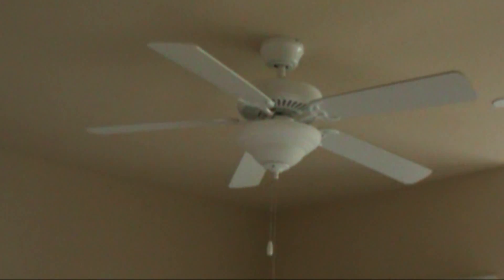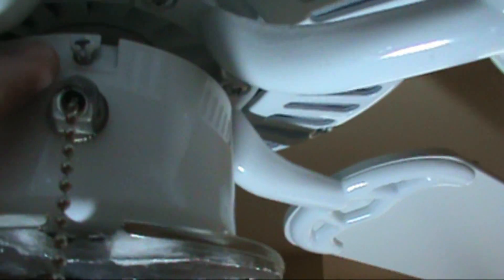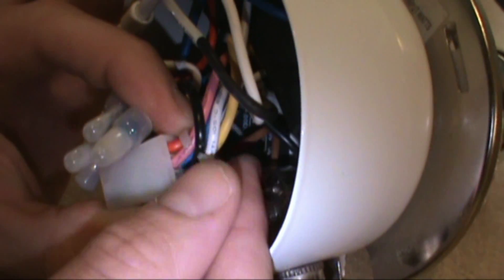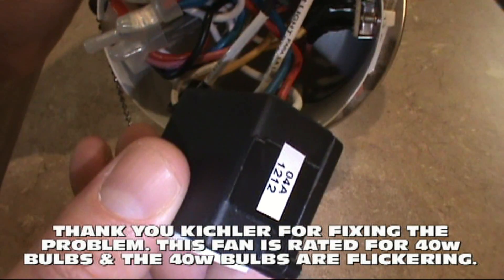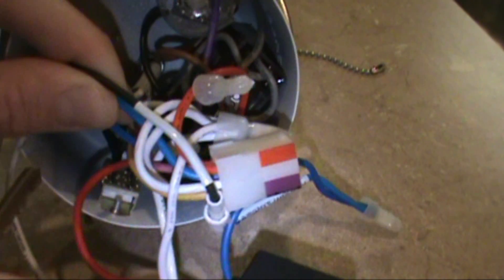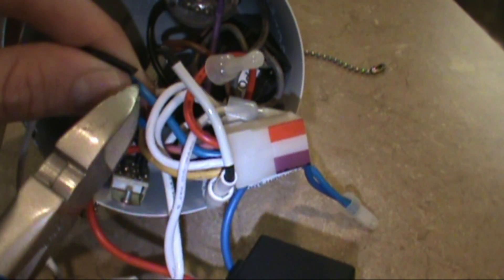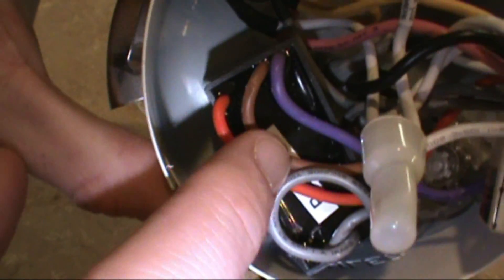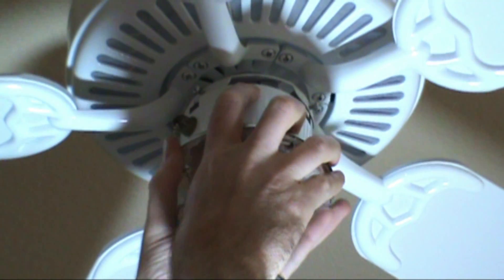HOW TO FIX BLINKING CEILING FAN LIGHTS (KICHLER FAN)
LEX'S DIRTY MAINTENANCE SHOW!

Repairing a kichler ceiling fan that has a light kit problem.